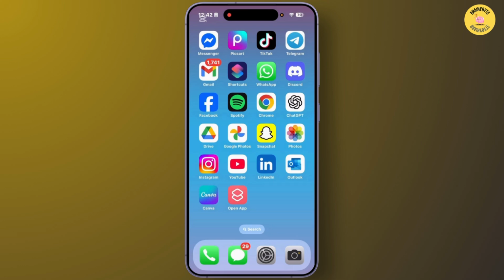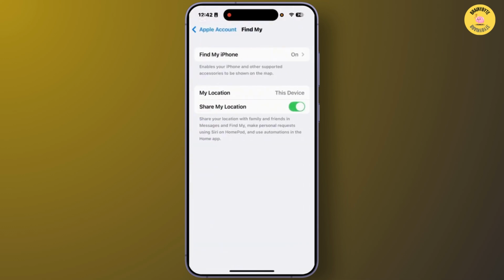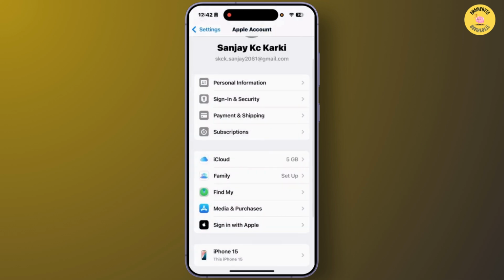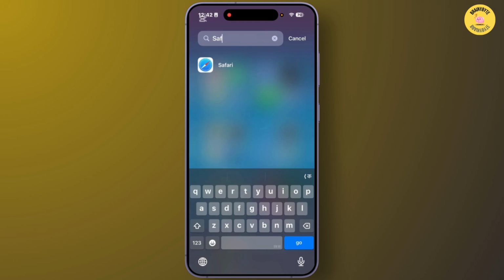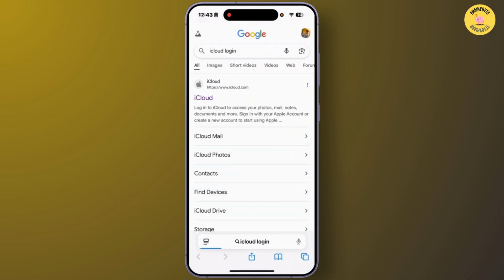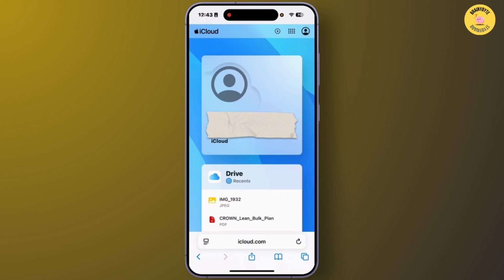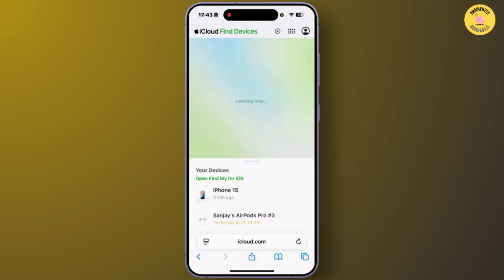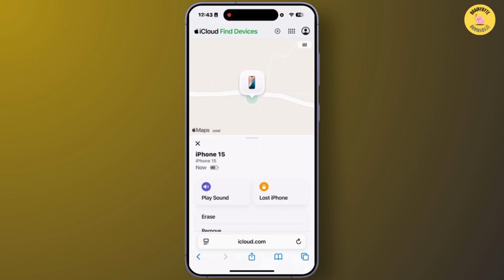How to Track iPhone Location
Want to know how to track your iPhone’s location for safety or recovery? This video will guide you through the steps on how to track an iPhone location quickly and easily. Whether you're asking, "How can I track my iPhone?" or need help using Find My iPhone or other location services, this tutorial has you covered. Learn the steps to locate your iPhone in real-time and ensure your device is always within reach. Watch now to see how you can track your iPhone’s location today!

Timestamps:
00:00 How to Track iPhone Location
00:06 How Can I Track My iPhone?